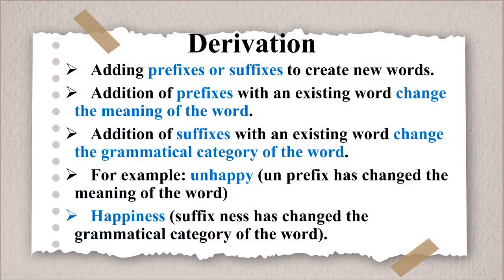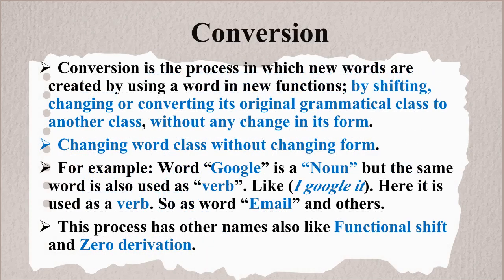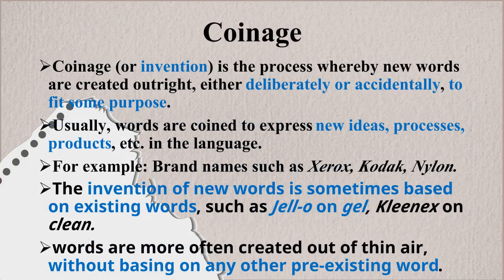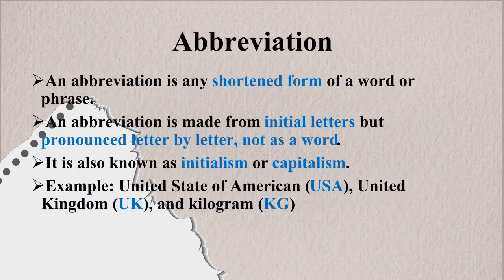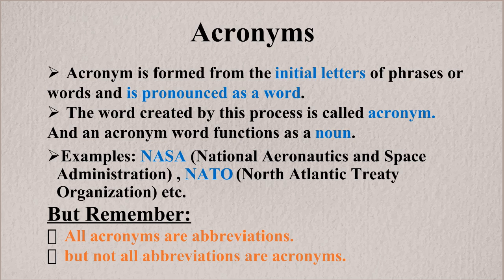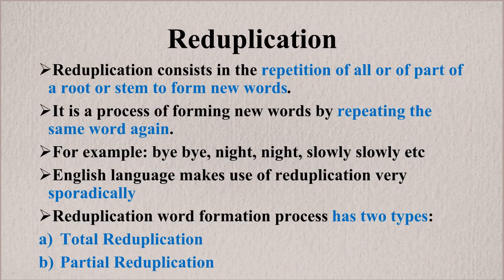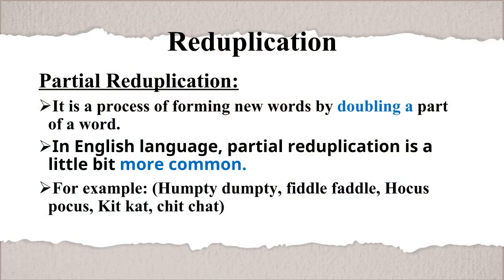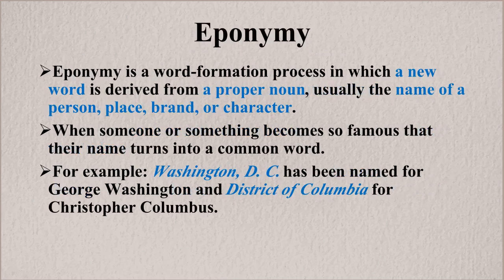Morphology Crash Course Lecture 10: Advanced Word Formation Processes Explained (part 2)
Morphology Crash Course – Lecture 10: Advanced Word Formation Processes (Part: 2)
In this session, we continue exploring word formation processes, including derivation, compounding, blending, and more. Learn how words are structured and formed in English with clear examples and PPT illustrations.
✅ Topics covered in this lecture:
Advanced derivation techniques
Compound words and blending
Morphological patterns in English
Examples and footnotes for better understanding
This lecture continues from Lecture 9, so make sure to watch it for a complete understanding of English word formation processes.
📌 Watch the full Morphology Crash Course playlist here: [Playlist link]
SEO Focus Keywords:
Word formation processes
Morphology lecture
English morphology
Morphology crash course
Word formation in English
📌 Your room to learn is just a click away.